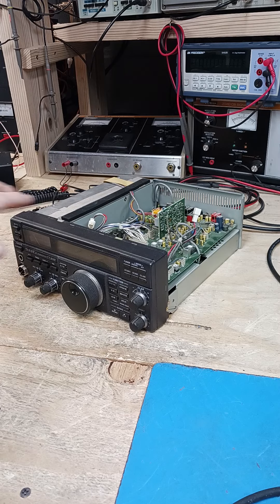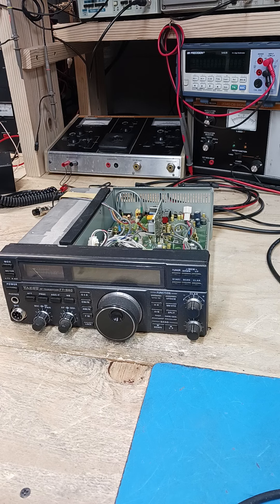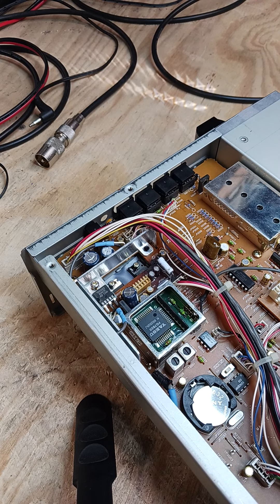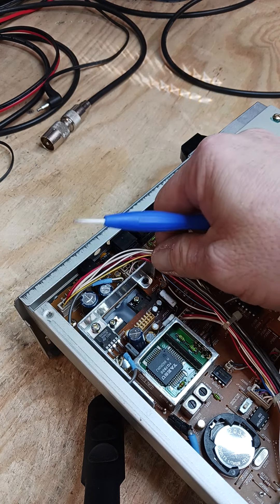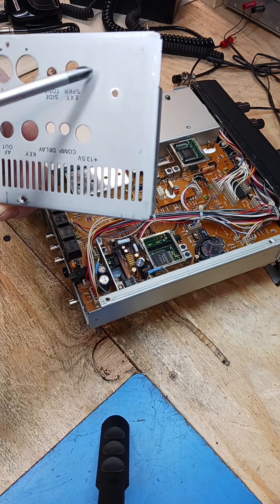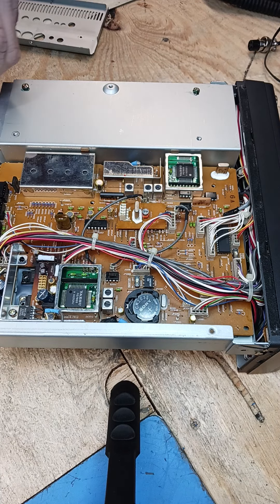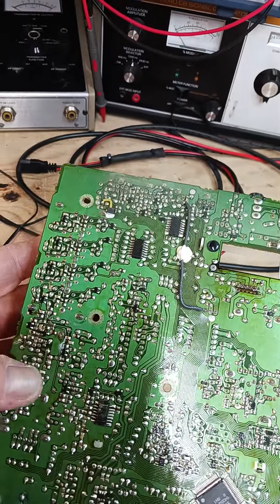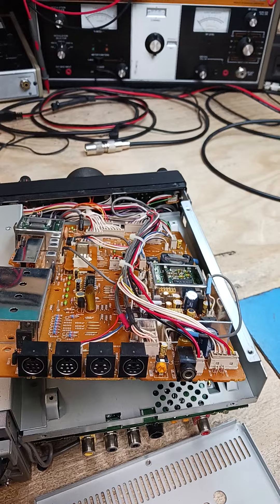Yaesu FT-840 Video Part 1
Gil, this is your radio

All fixed and running great